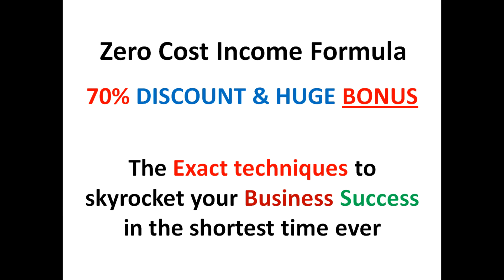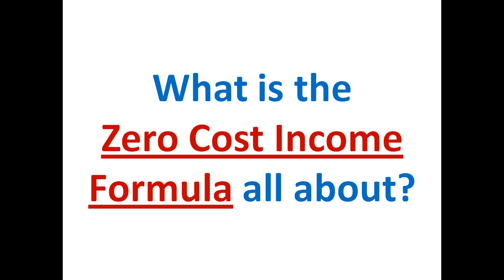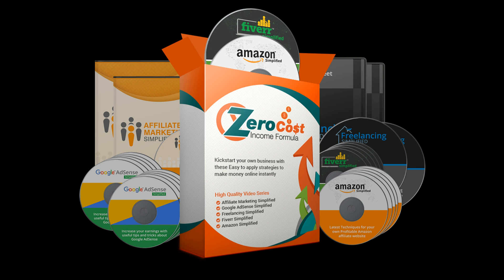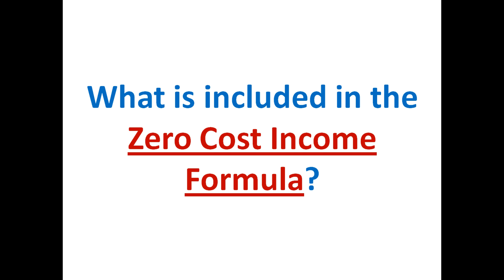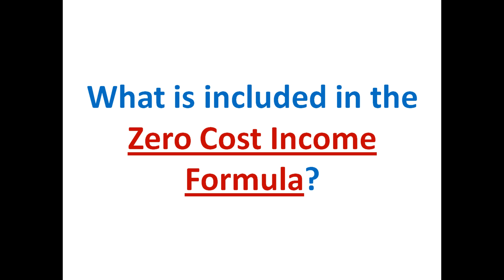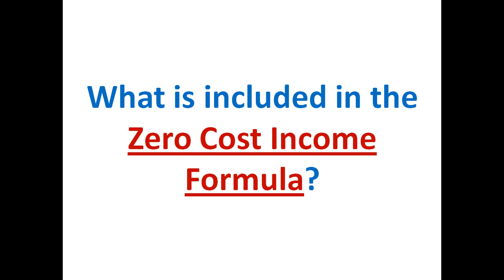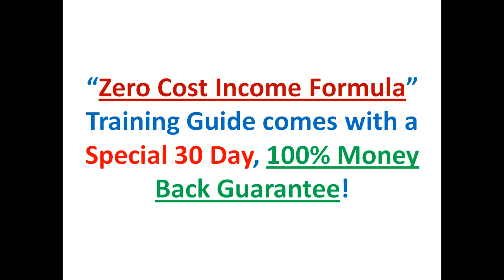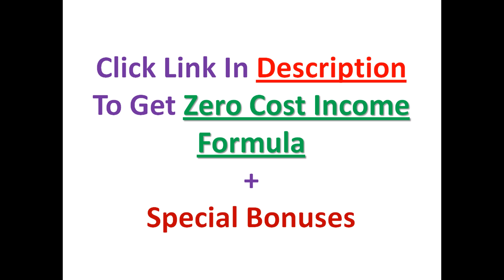Zero Cost Income Formula Review: 70% DISCOUNT & HUGE BONUS - Should I Get It?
Hi, Welcome to my Zero Cost Income Formula Review. If you are looking for a honest Zero Cost Income Formula review, then you have come to a right place.

So, What is the Zero Cost Income Formula all about?

This a program that is giving you a step by step, 1 on 1 guide on learning how to earn income online with Freelancing and other Platforms. Showing you exactly how to utilize these platforms effectively to become a definite high income earner.
Don’t worry, I know you’ve probably heard about these “techniques” before. But trust me when I tell you that, this information isn’t going to be the same, repetitive, constantly recycled garbage being sold ALL over the internet! These methods have been fully tested and proven, they’ve even been fine tuned all to see you benefit! There’s so much money in the world, we should all be able to live comfortably! That’s where Zero Cost Income Formula steps in to help you out.

What is included in the Zero Cost Income Formula?

30 Step by Step Videos:

You’re given the opportunity to really learn everything about being not only the best but most efficient in your niche. Any freelancer who is currently struggling with sales, this is your gold mine for increased success.

Ready to Go Sales Material:

Just edit with your desired information and publish to the internet through given platforms.
– A highly Professionally Designed Sales Page and Squeeze page (banners and layout)
– Sales copy targeted to lure in any interested prospects and close 80% of your sale.
– Social Media Branding Tools.
– SEO & PPC keywords Guide.
– Killer funnel setup training.
– 10 HD step by step training.
– Lead Generation Systems.
– Traffic Generation Training.

Ready to Go Mini sites:

Mini sites templates you simply edit and publish.

Personally I think is a very unique product, the price of $29 is a reasonable price. no doubt about its great ability, I will definitely sign up for himself a product like this, right?

In short, With all above features of Zero Cost Income Formula, You totally can use it for your works (internet marketing, business, training, communication, education, video consulting,etc…

“Zero Cost Income Formula” Training Guide comes with a special 30 Day, 100% Money Back Guarantee!

My brand new training guide “Zero Cost Income Formula” will give you the exact techniques to skyrocket your Business Success in the shortest time ever.

Facebook.com